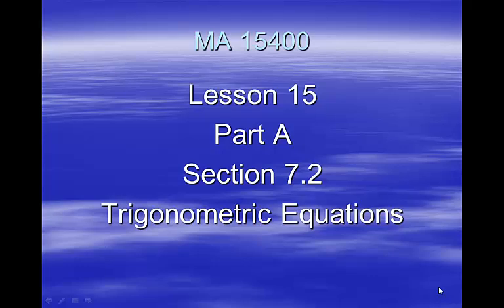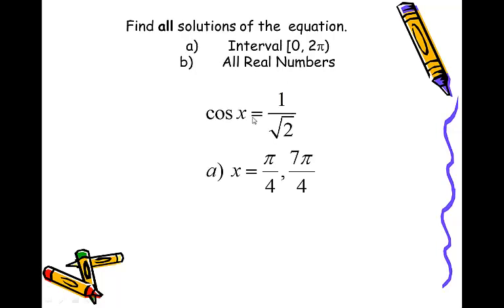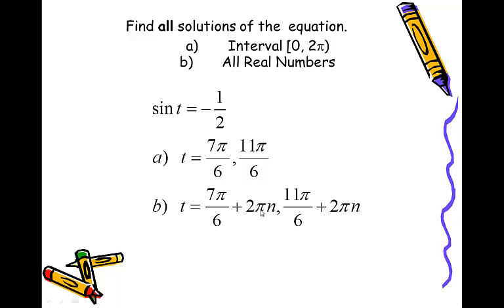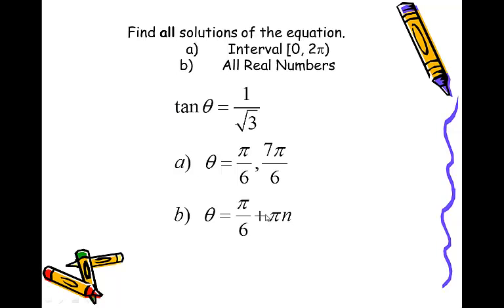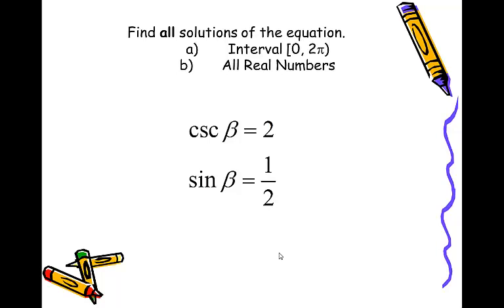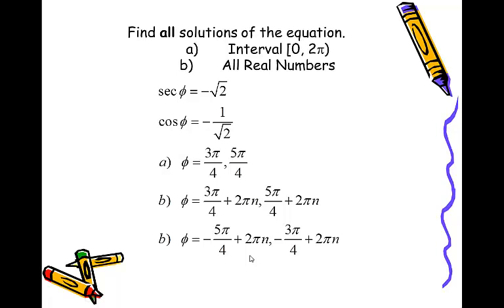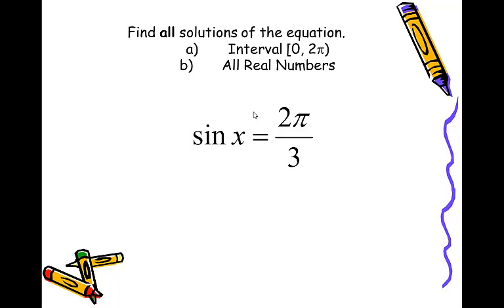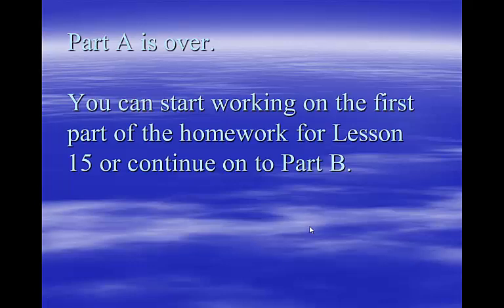MA 15400, Lesson 15, Part A